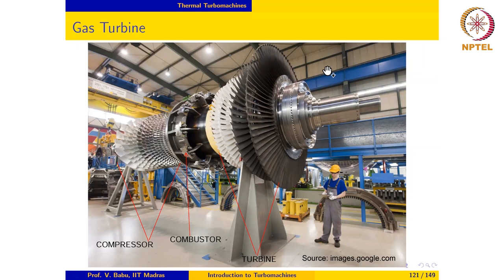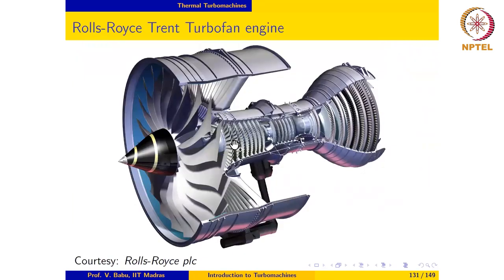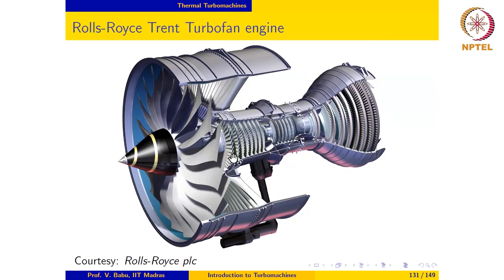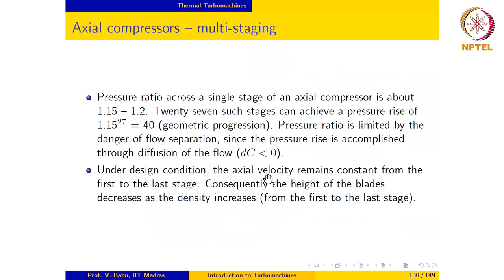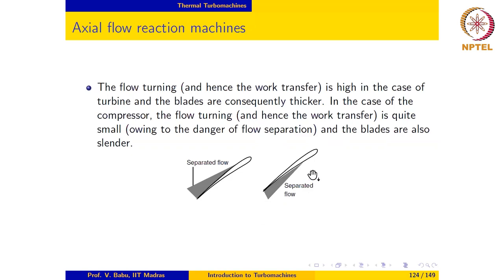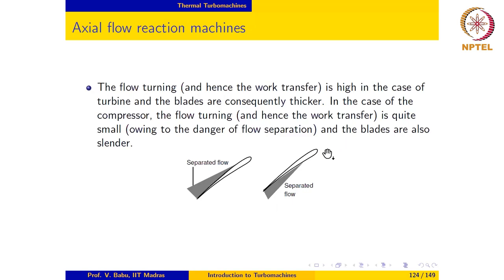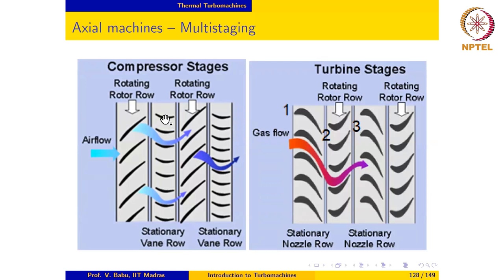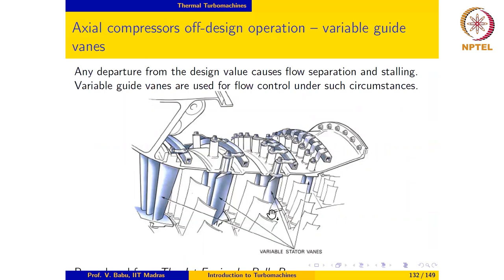Thermal Turbomachines - Gas turbines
Stationary and aircraft engine application, Design and off-sesign operation, Variable guide vanes, Multi-spools, Counter rotating turbines, Blade cooling

IIT Madras